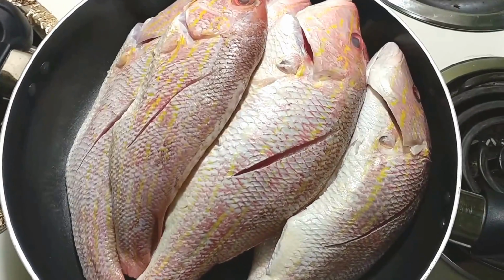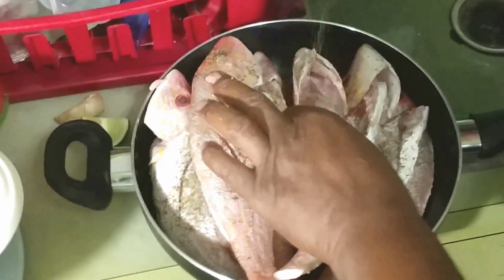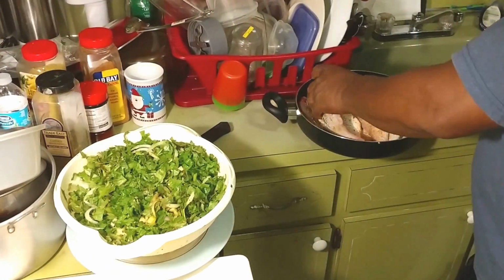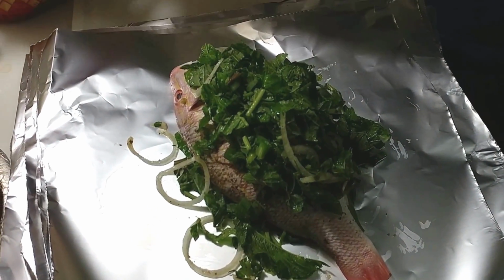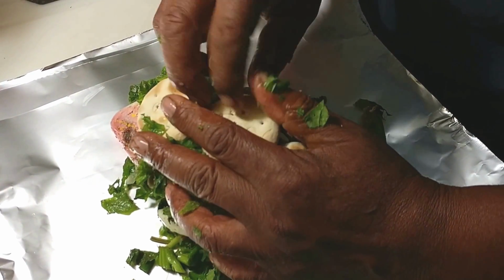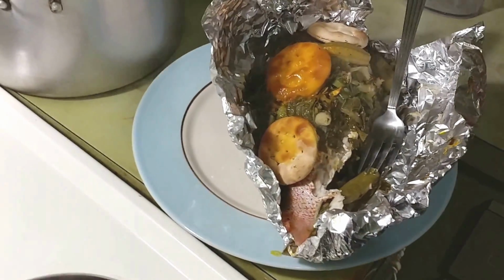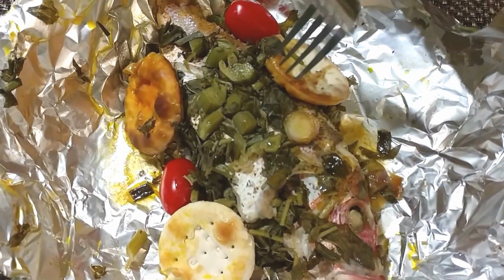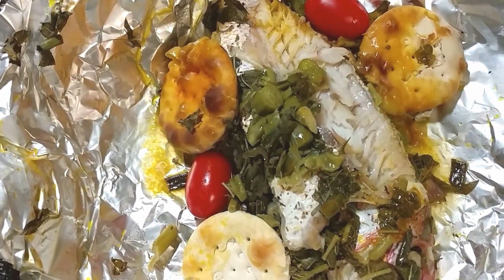Late Night ROAST FISH & Guinness PUNCH Done By Bro. Watson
In the late hours of the night when idleness kicks in , Before you know it, your friends turn up at the yard with Snapper, Callaloo and Crackers!! This is what end up happening!! Impromptu Roast Fish and Guinness Punch!!
This is what happens when hunger and idleness meets.